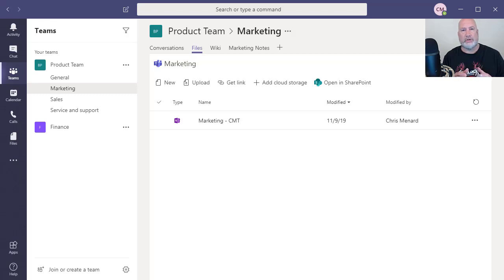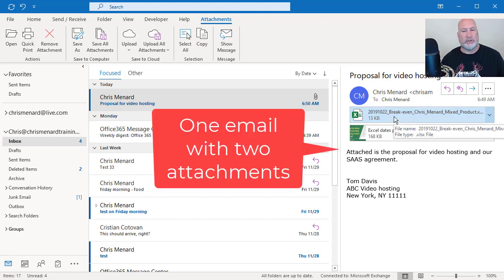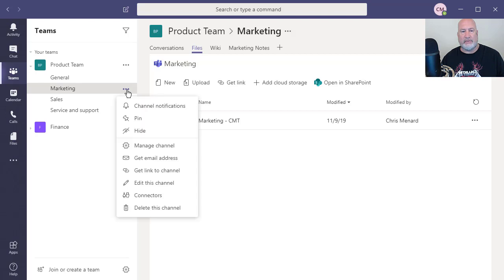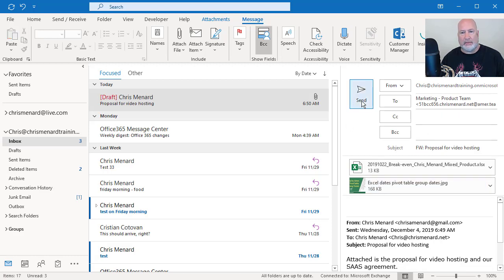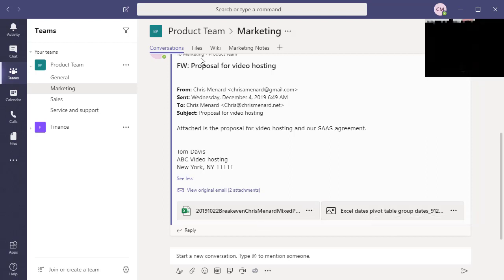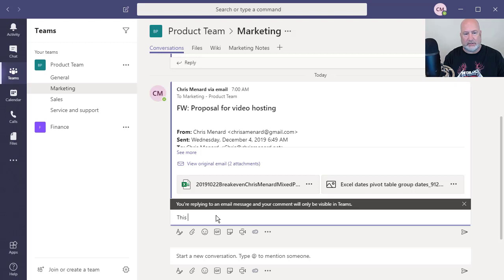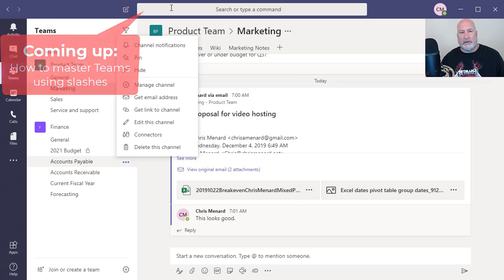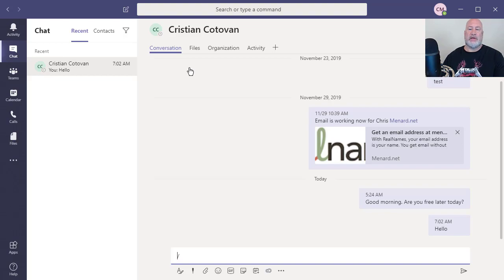Teams: Send an email to a channel in Teams by Chris Menard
The email and any attachments become part of the channel conversation. Anyone can reply to it to start a conversation. The replies stay within the Team and the original sender of the email does not receive replies; unless the sender is a member of the Team.

It is possible to view the email in its original format by clicking "view original format".

Upcoming video on December 6, 2019:
How to use slashes and apps in Microsoft Teams

-- EQUIPMENT USED
○ My camera